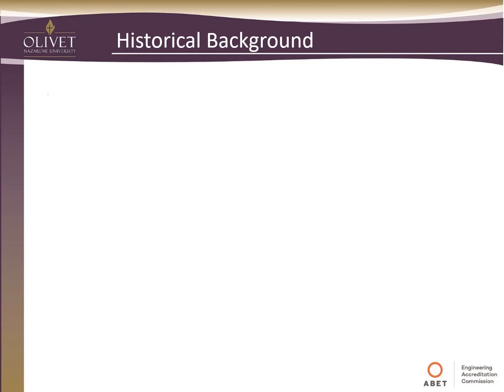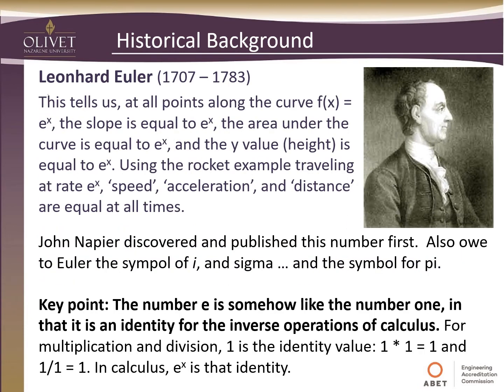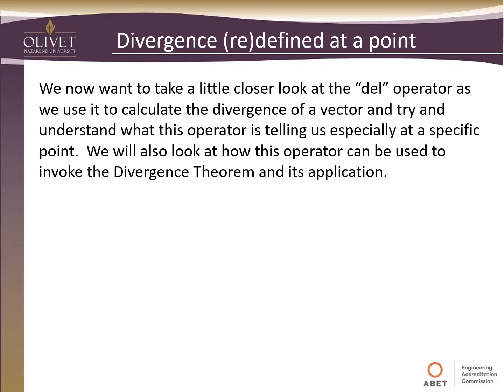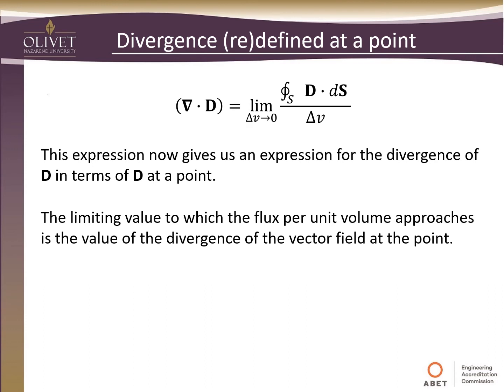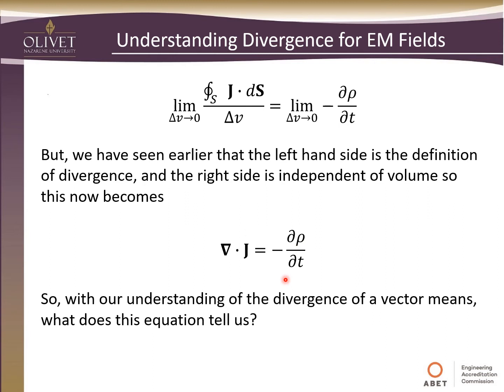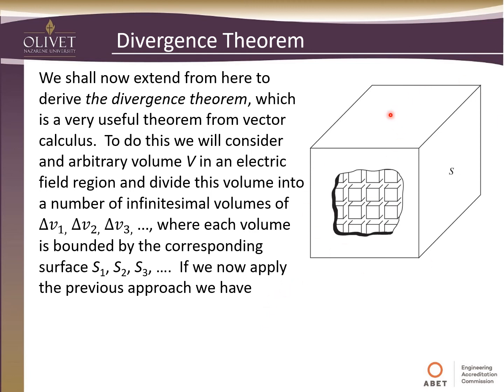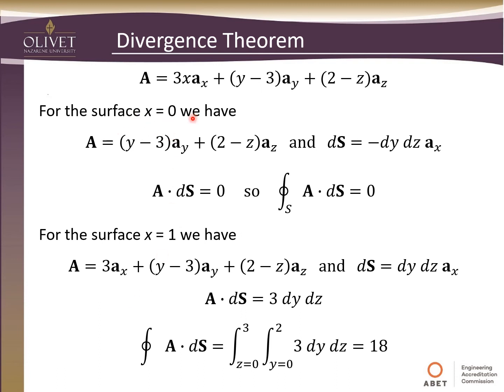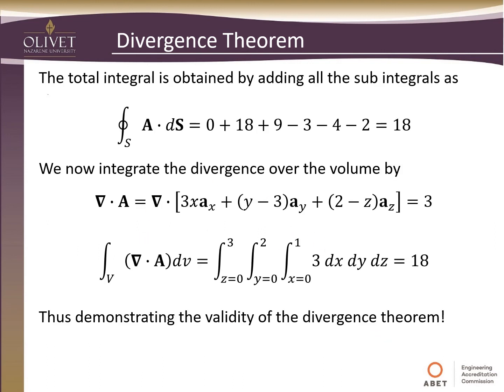Divergence Theorem in Electromagnetics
In this lecture we explore the meaning of "divergence" of a vector and derive the Divergence Theorem.  We also explore how this theorem can be used in dealing with calculations related to electromagnetic fields.  In this lecture, we also derive the Continuity Equation for current density.